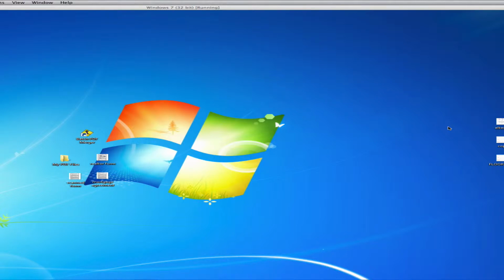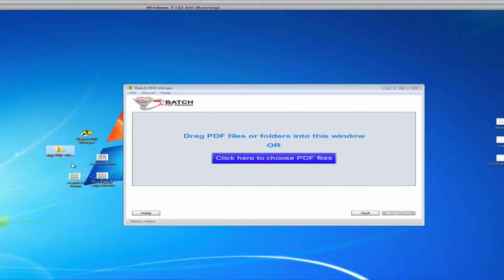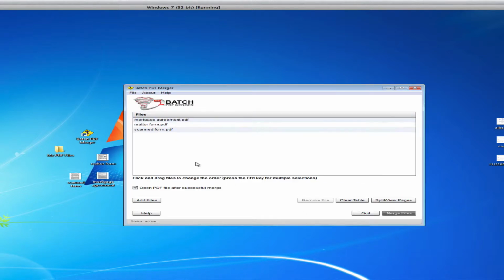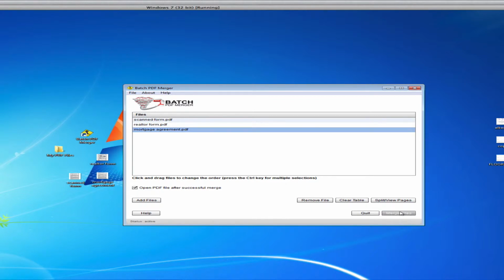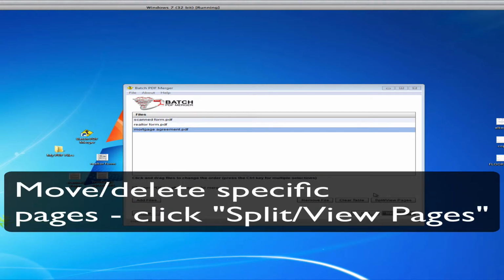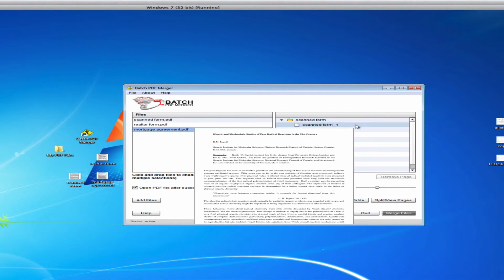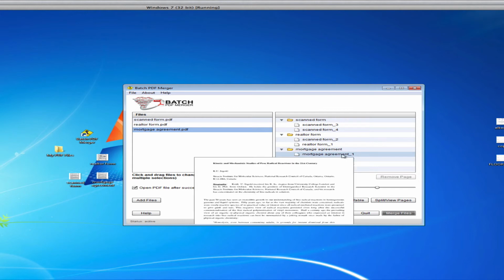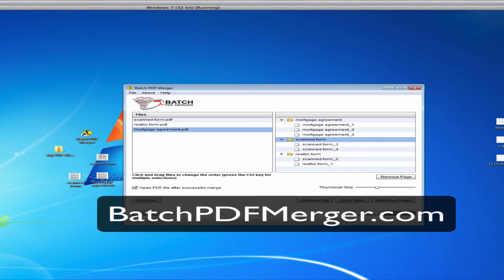Batch PDF Merger Tutorial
Batch PDF Merger version 3.0 Merge multiple PDF files into one large PDF.  Simple desktop program for Mac and Windows systems.